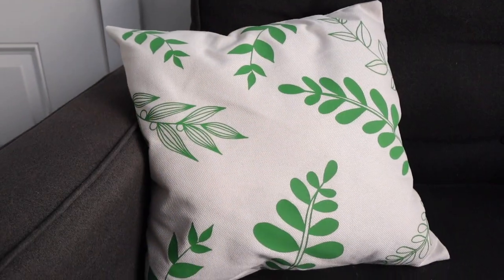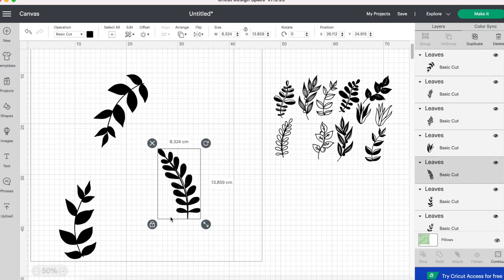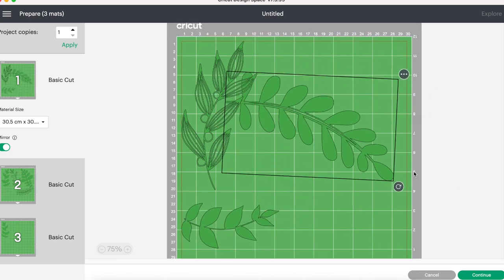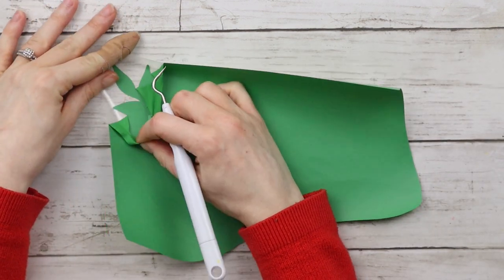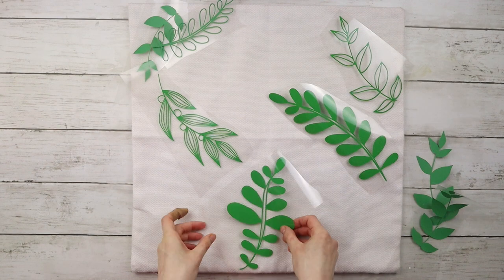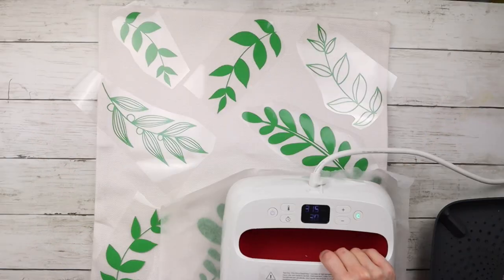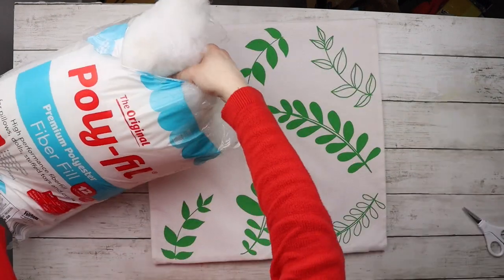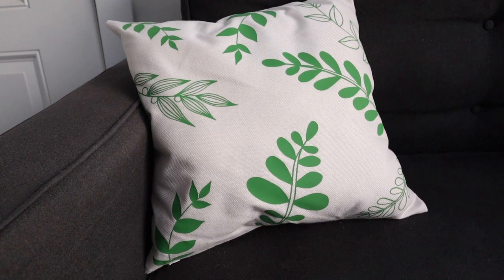DIY HIGH END PILLOW FOR LESS | CRICUT Iron-On Vinyl Tutorial for Beginners | Look for Less Challenge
Let's recreate this beautiful botanical leaf pillow from Wayfair using iron-on vinyl and a Cricut Easy Press 2! Look for Less Challenge Playlist Host: @TheLatinaNextDoor

Cricut Easy Press 2
Cricut Easy Press Mat
Cricut Pillow Sham
Iron-on Vinyl
Weeder Tool

Waves: Music by  @Ikson

CHAPTERS
0:00 - Intro
0:34 - Wayfair Pillow
0:48 - Cricut Design Space Tutorial
3:00 - Weeding out the Botanical Leaf Images
3:48 - Look for Less Challenge
4:15 - Ironing on with Cricut Easy Press 2
6:56 - Wayfair Dupe Comparison
7:17 - Final Look
7:37 - Outro